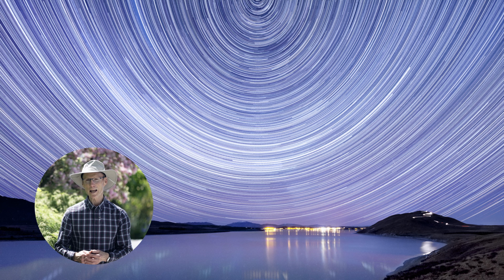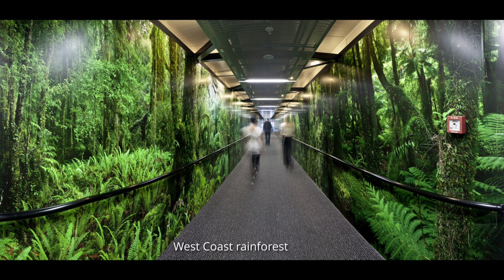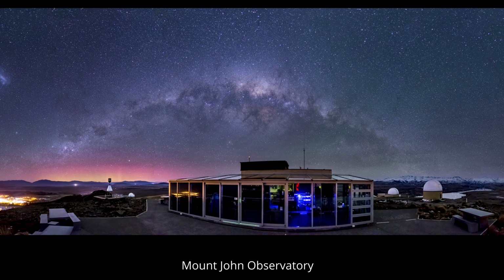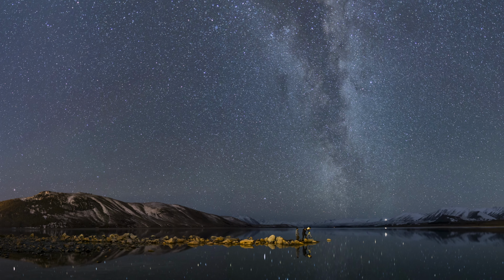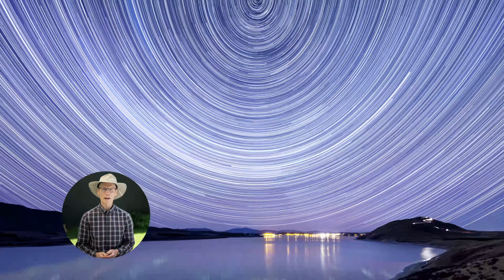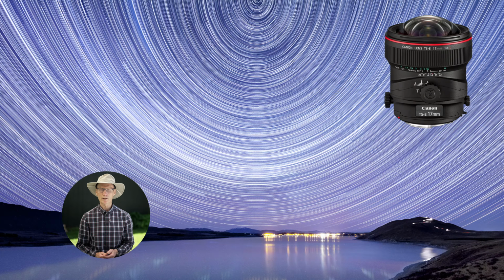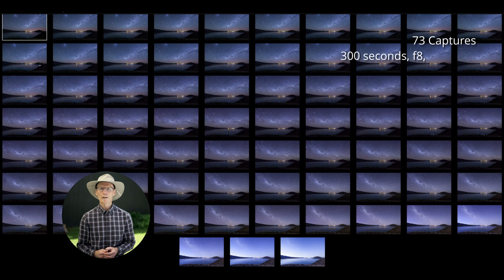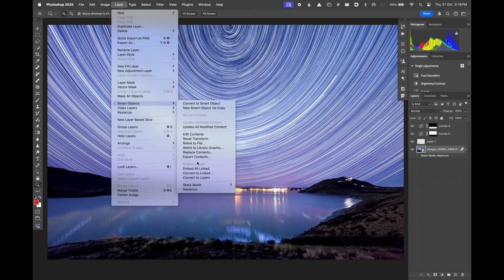A Night Under the Stars: Stunning Star Trail Photo from Lake Tekapo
This star trail image was one of a series of images I photographed for Christchurch International Airport. The image formed part of a 2 murals 12.7 metres long by 2.14 metres high, covering an airbridge taking passengers between the terminal and the aeroplane.
This video tells the story behind the creation of this image, and other images for the airbridge. I teamed up with Tekapo night sky photography expert Fraser Gunn    / @frasertk

0:00 Introduction
0:19 About the Christchurch International Airport airbridge murals project
0:46 Close-up of the surface of the Moon
0:52 Panorama of The Milky Way
0:57 Antares nebula
1:02 Photographs of the finished airbridge murals in place
1:10 Other airbridges completed for Christchurch International Airport
1:27 The Aoraki Mackenzie International Dark Sky Reserve
1:43 Mount John Observatory
2:04 Fresh snowfall over Lake Alexandrina images
2:59 Collaboration with Fraser Gunn
3:34 The star trail image, gear and technique
3:55 Finding the Pole star, location scouting
4:25 Camera settings for star trail image
4:47 Putting the star trail image together in Photoshop
5:55 About the star trail image composition
6:08 Parting thoughts